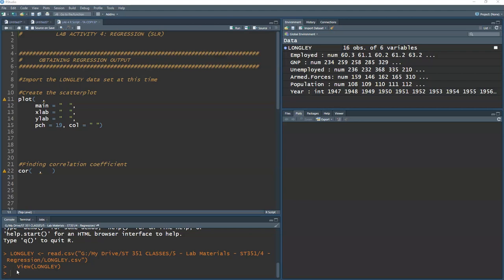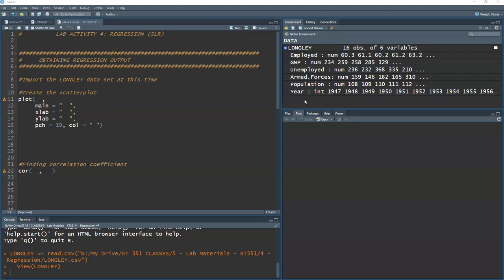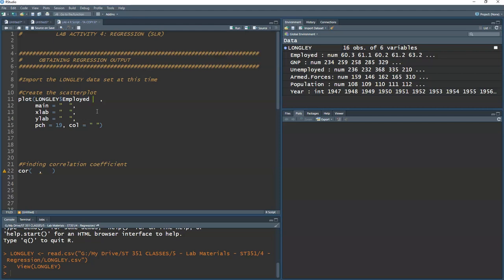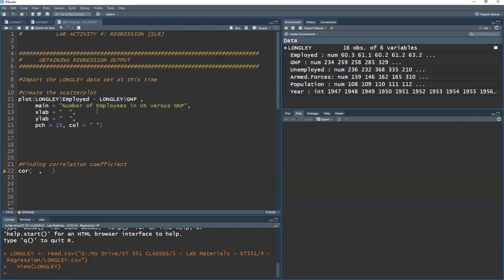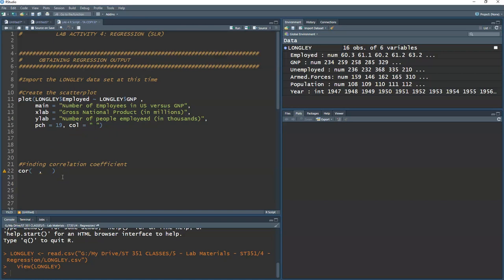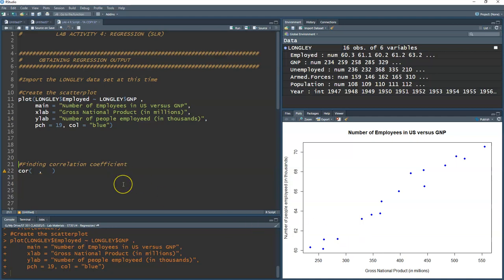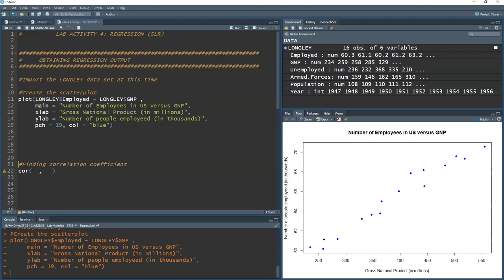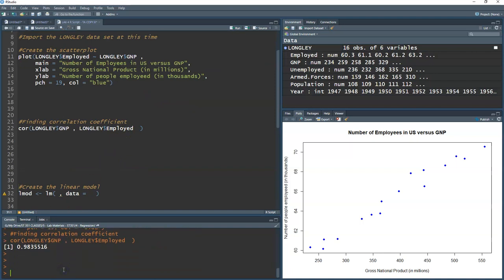LA4.1 Creating a Scatterplot and Finding the Correlation Coefficient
In this video I show you how to make a simple scatterplot and obtain the correlation coefficient for two quantitative variables.